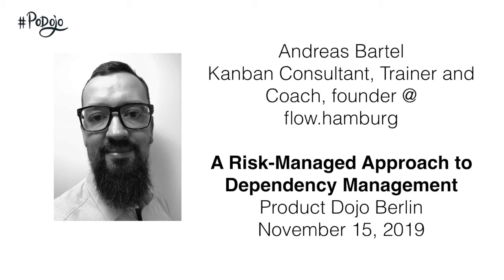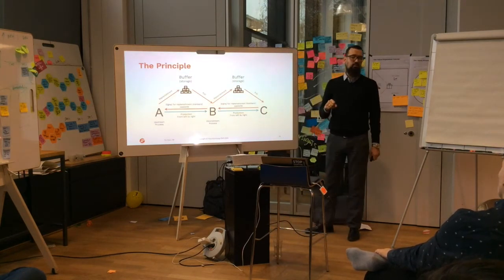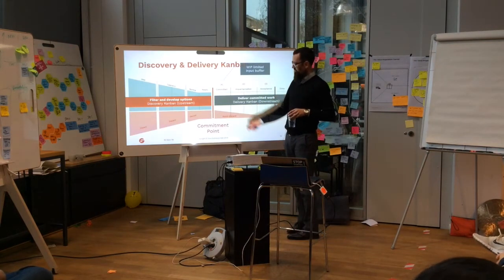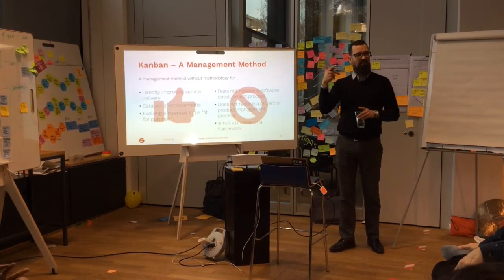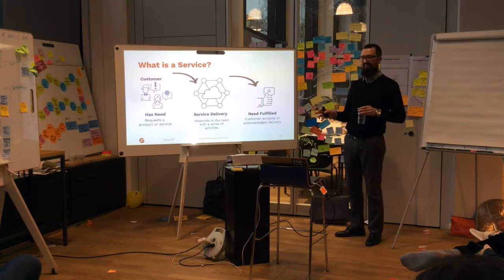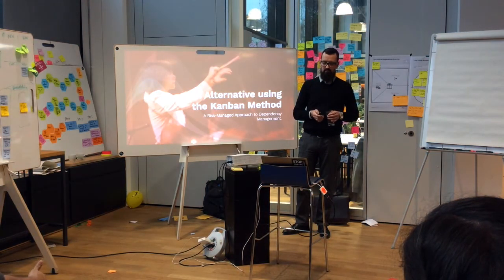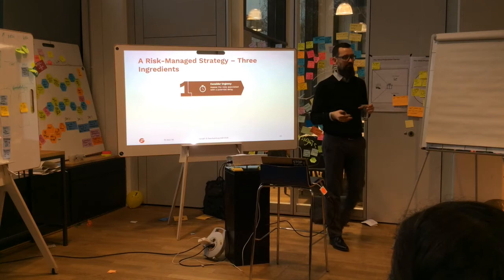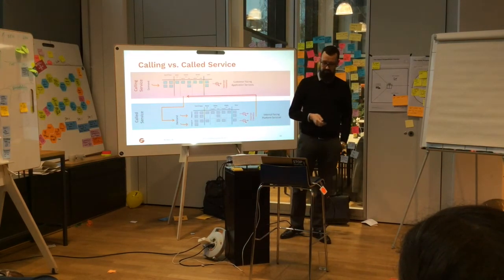A Risk-Managed Approach to Dependency Management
Managing dependencies effectively is often the key to unlocking enterprise scale agility. However, existing approaches are struggling to provide a pragmatic solution, often resorting to “big planning up-front”, large, expensive meetings, the use of copious balls of string, only to find later that many dependencies remained hidden and emerged later only to disrupt plans and delay deliverables.

Kanban has an elegant solution to managing dependencies in large-scale businesses, independent of the Agile method you are using, and it is a solution tried and tested in many environments where uncertainty and risk are prevalent. This talk will shortly introduce how to manage dependencies better using probabilistic approaches to risk, and reduce or possibly eliminate your existing, time-consuming and unreliable, deterministic approaches.